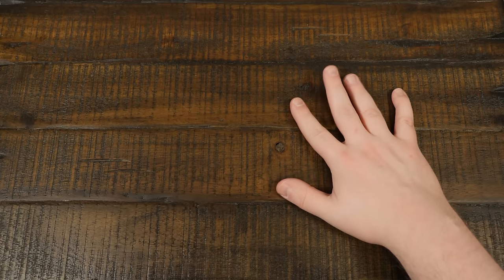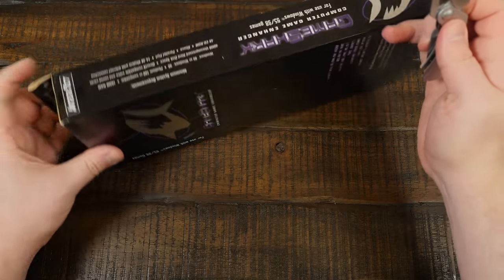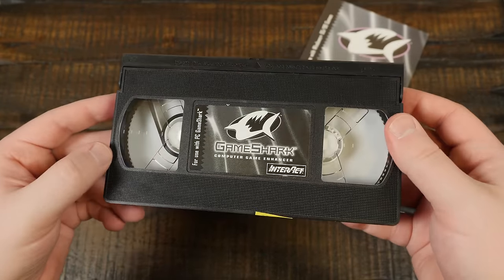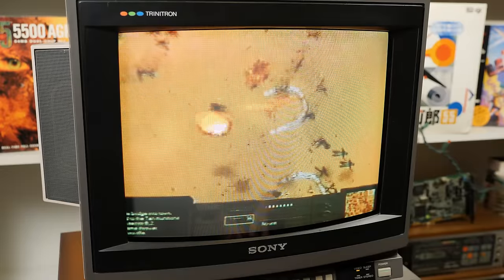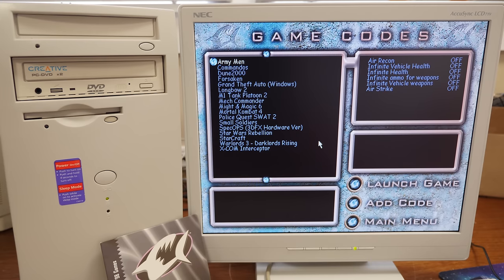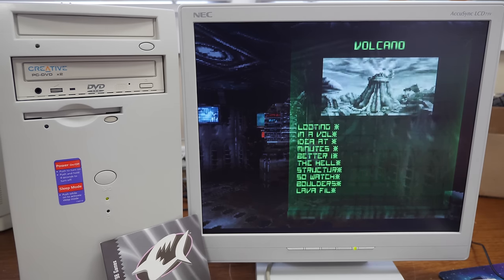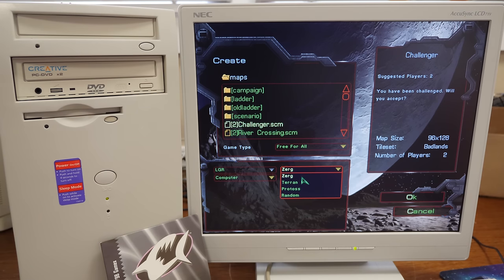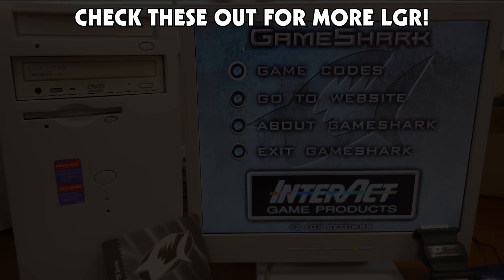GameShark for Windows 95: The PC Game Enhancer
Datel released the PC Action Replay cheat device in 1998, complete with VHS tape and parallel port dongle. It was awful. Didn't stop them from bringing it to the USA in the form of the PC Game Shark!